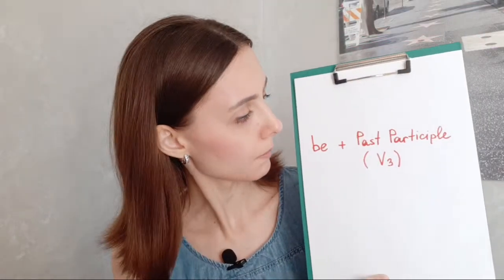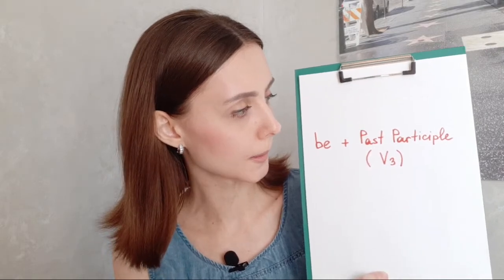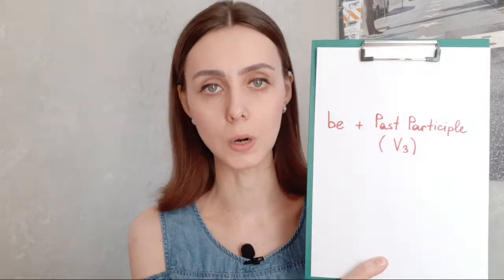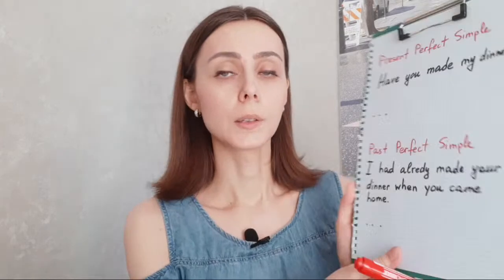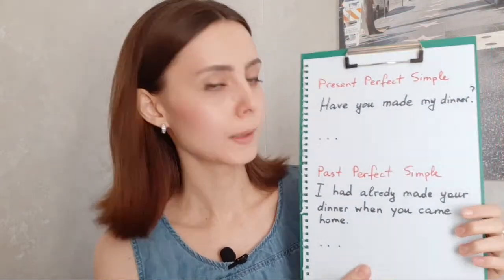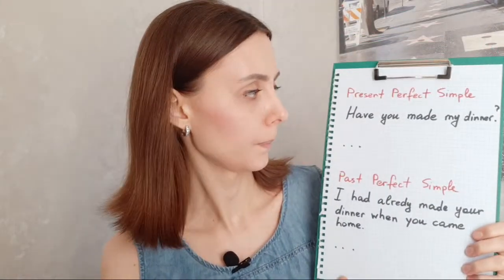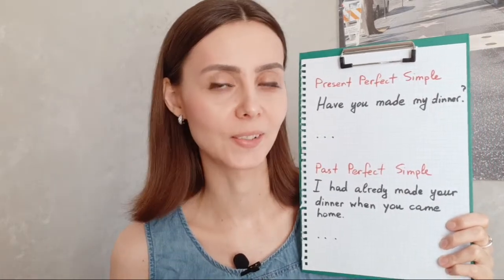PASSIVE VOICE / ENGLISH GRAMMAR LESSON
📢 WHEN AND HOW TO USE PASSIVE VOICE? - Let's practice together!

🏆 🥳 On our YouTube channel join Helen live (FREE LIVE STREAMS):

💻 Every TUESDAY - FREE WEBINARS for INTERMEDIATE & ADVANCED students
💻 Every THURSDAY - IELTS
💻 Every FRIDAY - TOEFL
💻 Every SUNDAY - BEGINNERS & ELEMENTARY

At Los Angeles English School we teach:

✔️ GENERAL ENGLISH
✔️ BUSINESS ENGLISH
✔️ IELTS/TOEFL PREPARATION
● full course: 40 lessonss